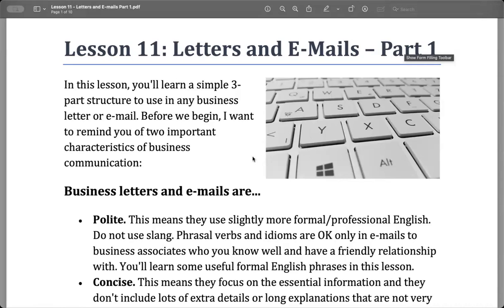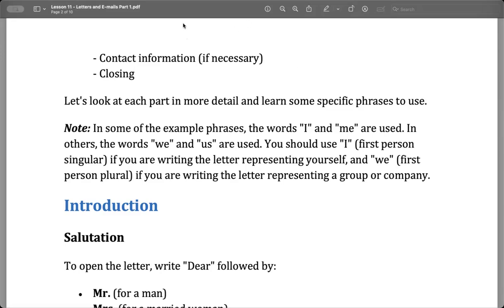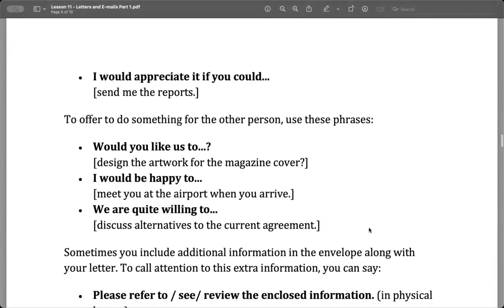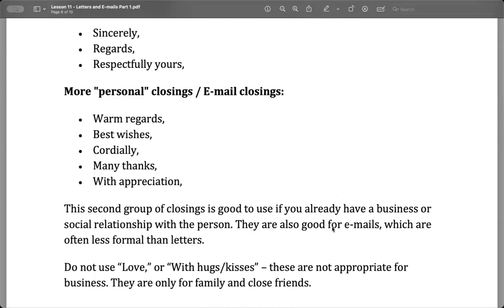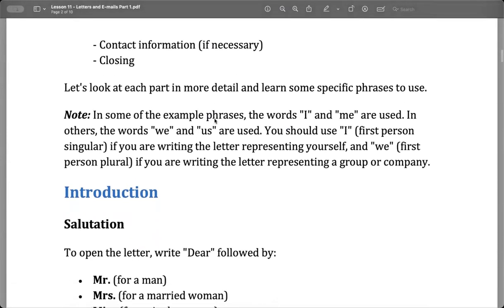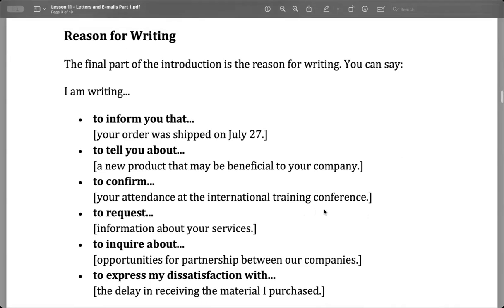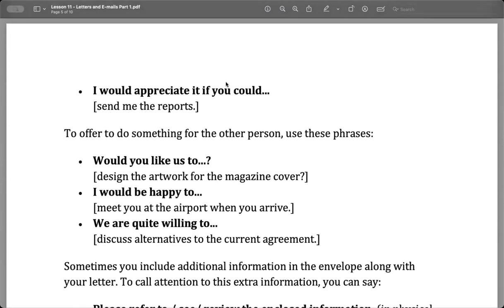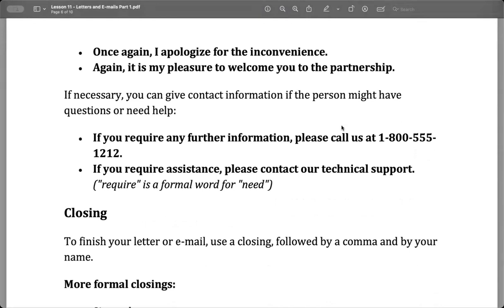Lesson 11 - Letters and E-mails Part 1